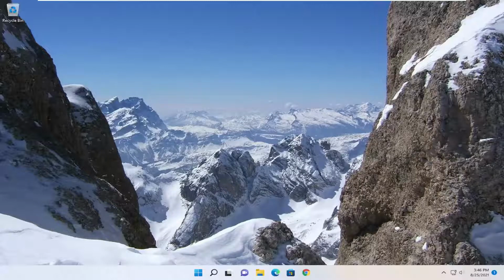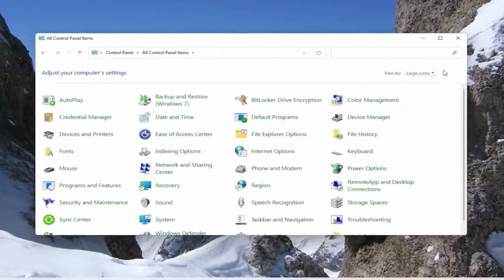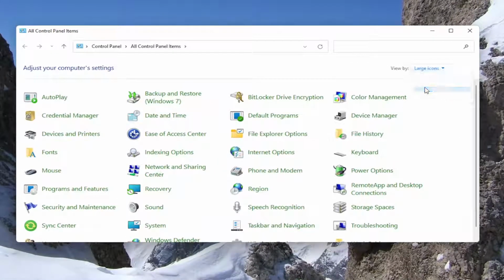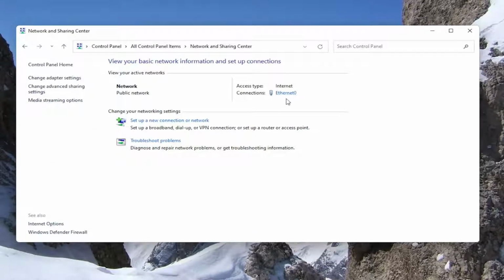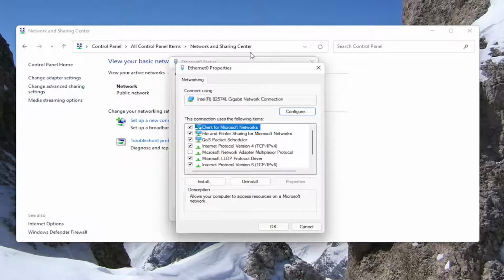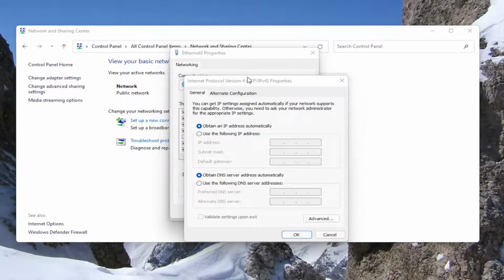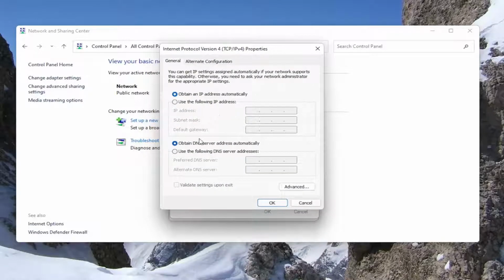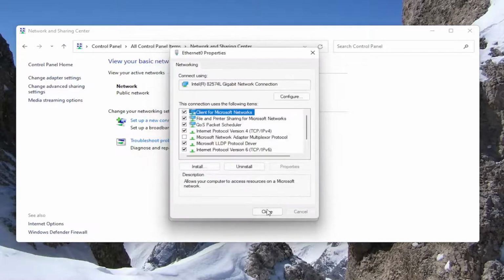How to Disable DHCP In Windows 11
If the DHCP feature in Windows 11 is causing problems or creating road-blocks, you can disable it pretty easily. Here’re the steps to disable DHCP in Windows 11.

In the Windows operating system, the DHCP function is enabled by default. The DHCP (Dynamic Host Configuration Protocol) function is responsible for assigning the IP addresses to all the devices on a network. So, when you are connected to a network, like in the home or office, your computer gets its IP address via the DHCP protocol. One of the key features of DHCP is its ability to assign dynamic IP addresses. i.e, every time you connect or reconnect to a network, you might get a completely different IP address. This dynamic allocation removes the need for manually assigning the IP addresses and reduces the chances of IP address conflicts. Put simply, the DHCP functionality is pretty useful in day to day situation.